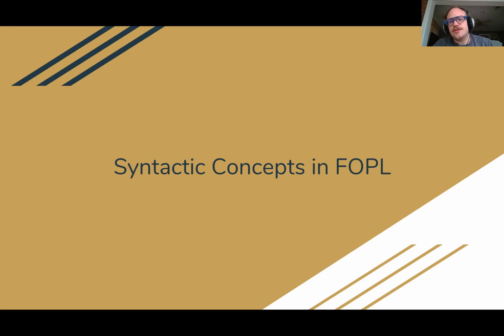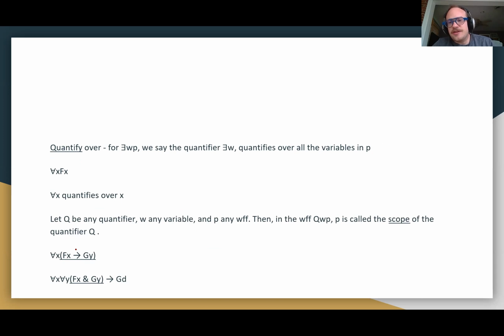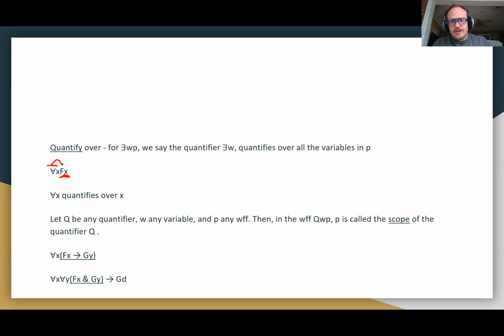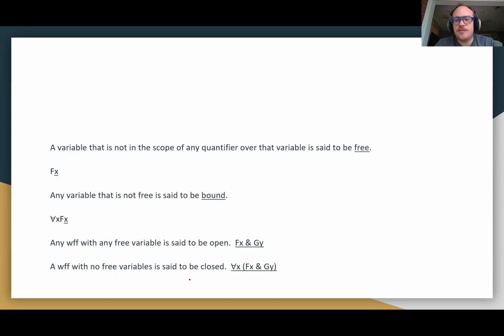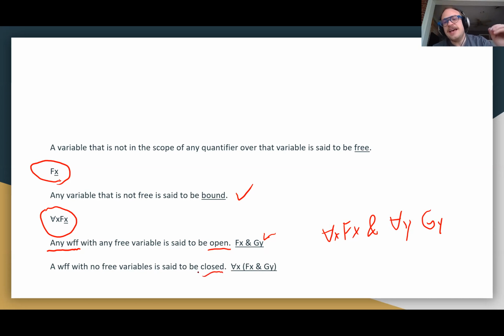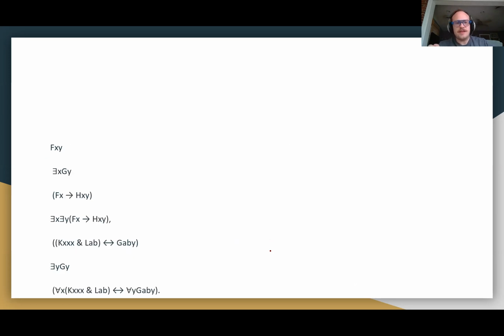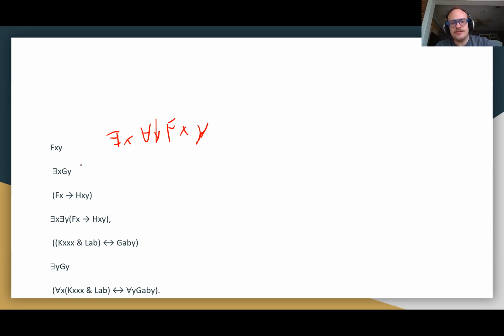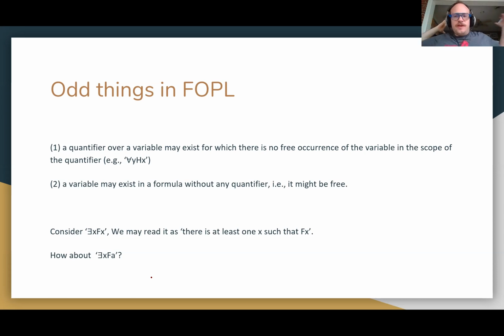Lesson 012 - Syntactic Concepts